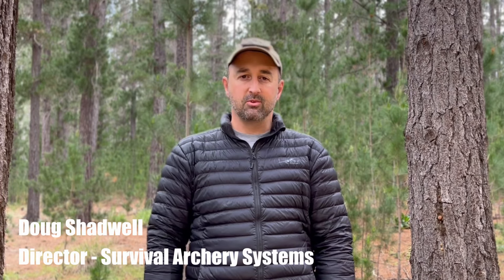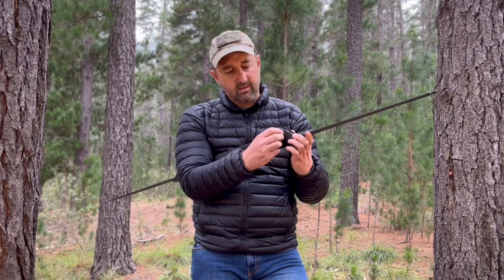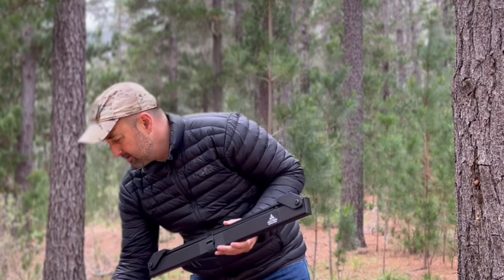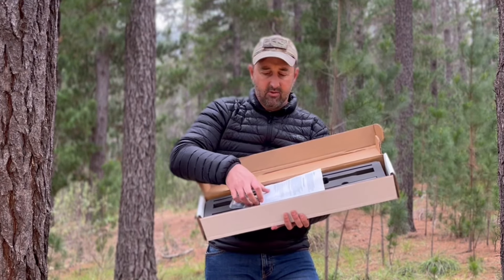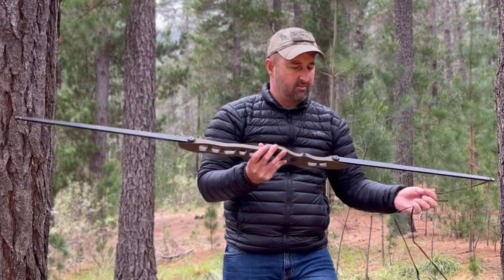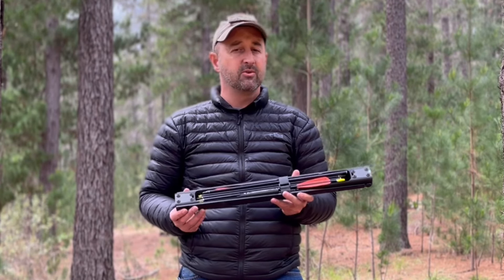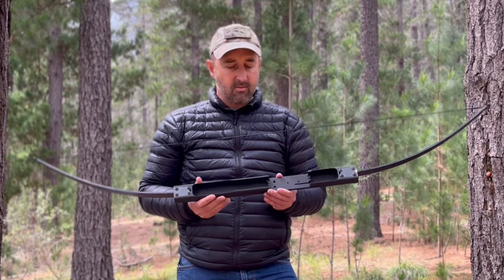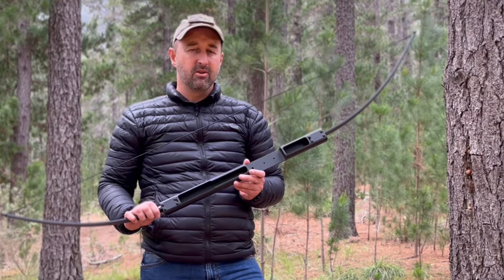5 Different Compact Survival Bows for Your Bugout Bag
Ever needed a compact and silent weapon that can fit into a small space?

Ever wondered why a normal takedown recurve is too big for most packs especially when you need to pack other gear?

Then check out these 5 compact hunting and survival bows that pack down super small, yet are full sized when set up and will last a lifetime.

and pack in a silent weapon PLUS everything else you need to carry.